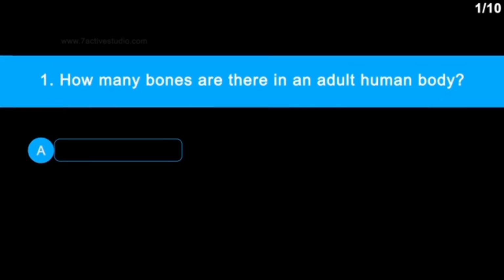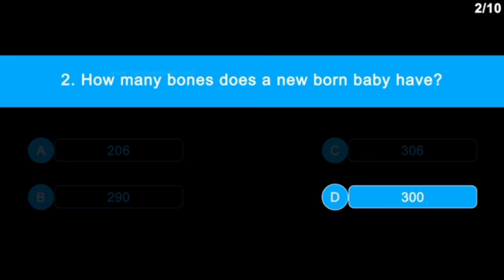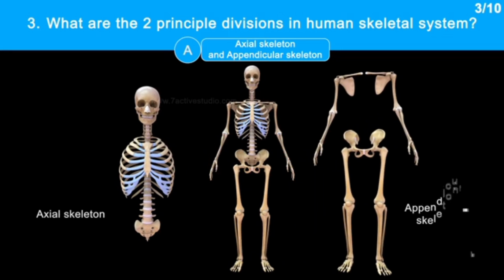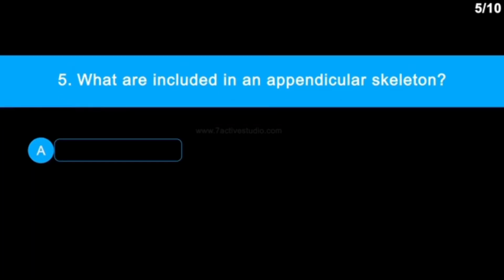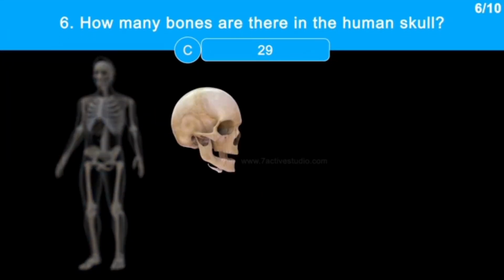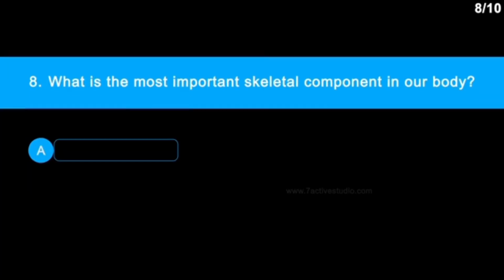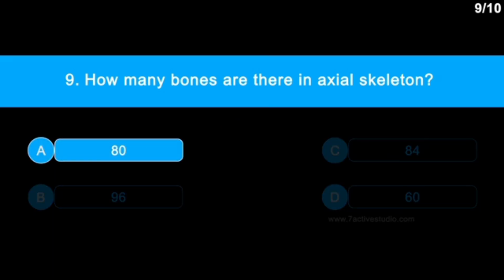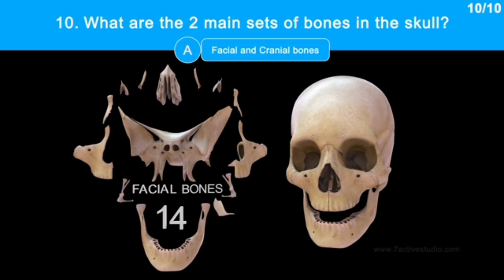||HUMAN SKELETON 🦴 🩻 QUIZ||